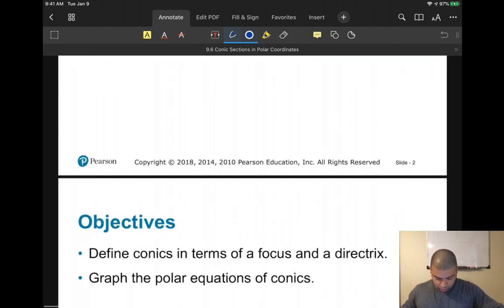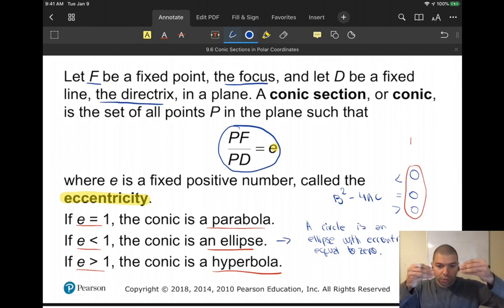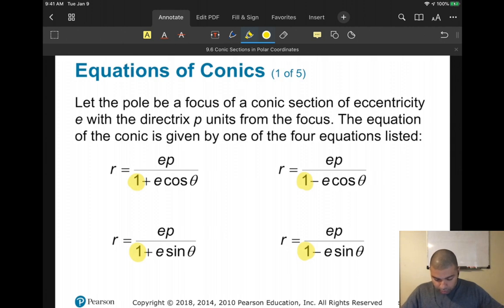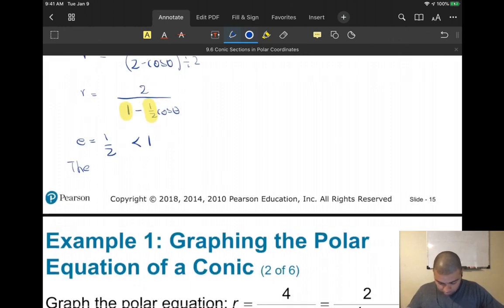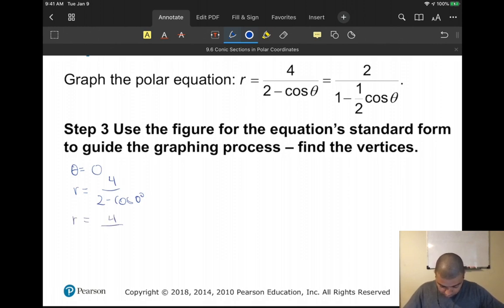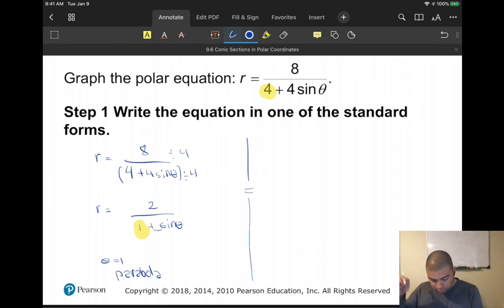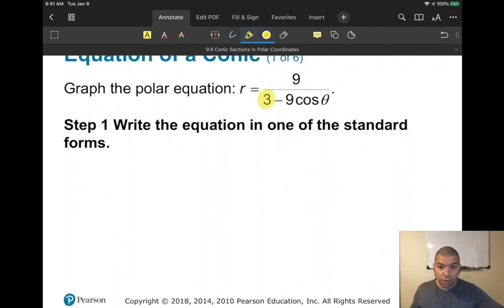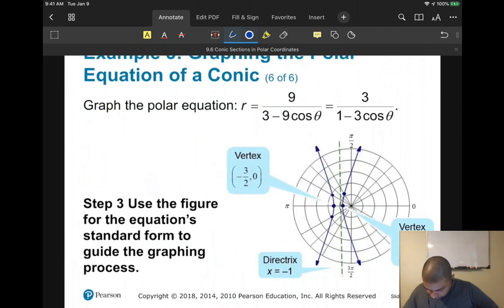9 6 Conic Sections in Polar Coordinates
In this video I talk about polar equations for conic sections (ellipses, hyperbolas and parabolas), following Bob Blitzer's Precalculus book.